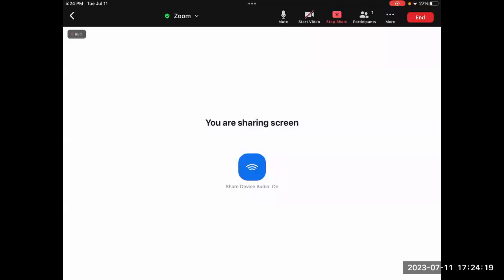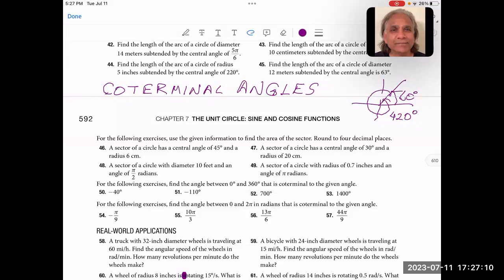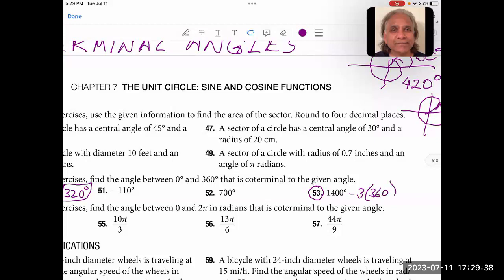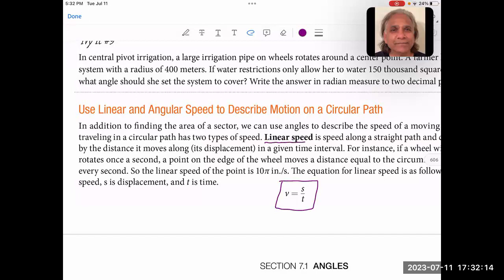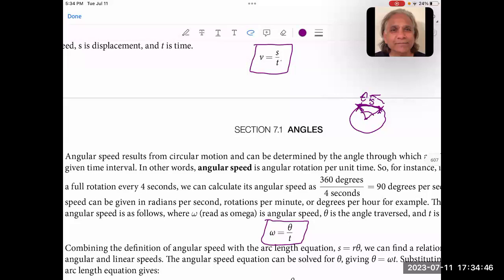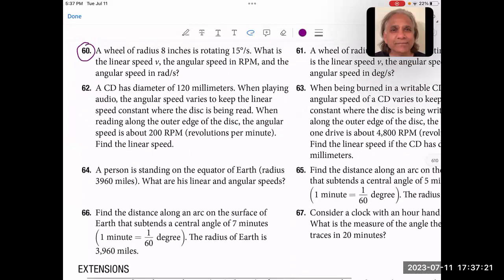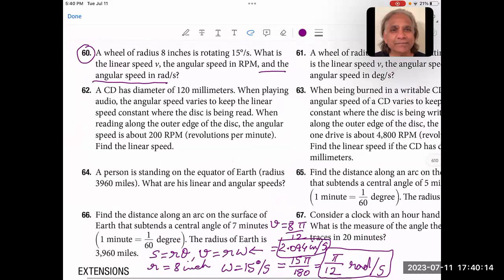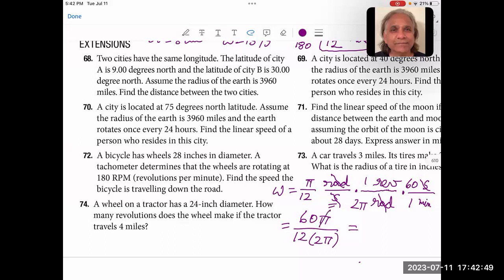Angles and Their Measures (OpenStax Section 7.1) Part 2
Angles, Radians, Degrees, Coterminal Angles. Arc Length, Linear and Angular Speeds